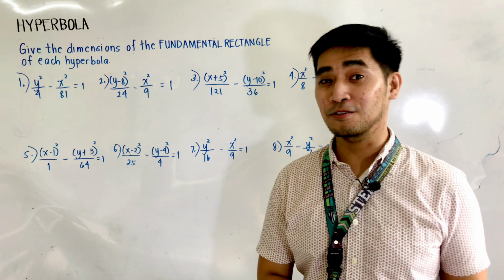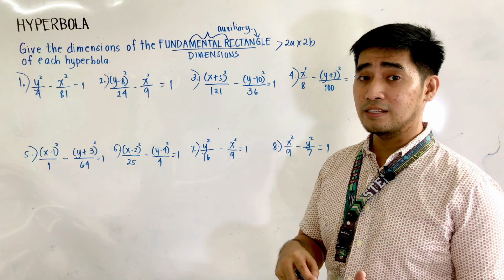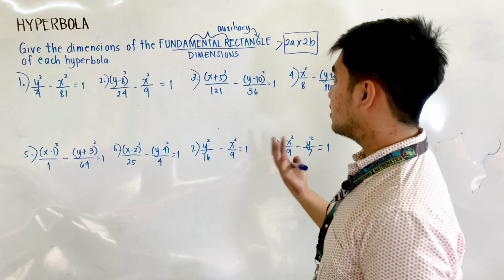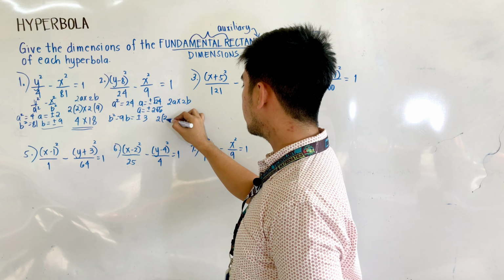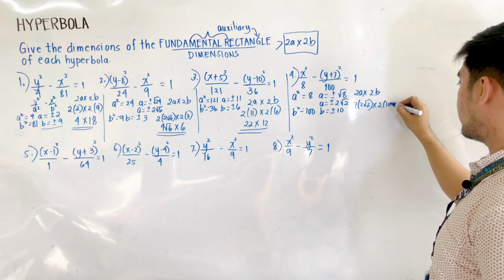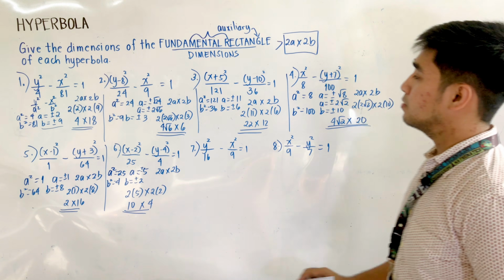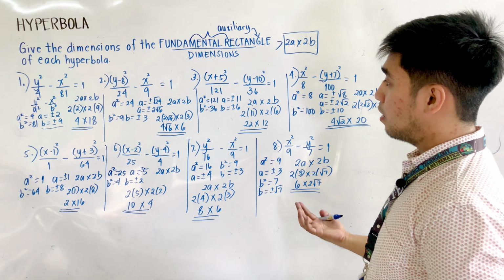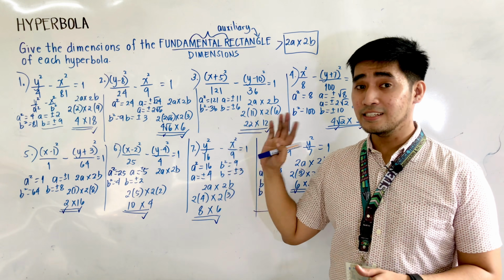Hyperbola | FUNDAMENTAL RECTANGLE | HOW TO SOLVE FOR THE DIMENSIONS OF THE FUNDAMENTAL RECTANGLE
Hyperbola | FUNDAMENTAL RECTANGLE | HOW TO SOLVE FOR THE DIMENSIONS OF THE FUNDAMENTAL RECTANGLE or AUXILIARY RECTANGLE